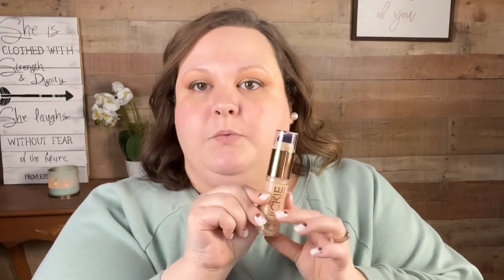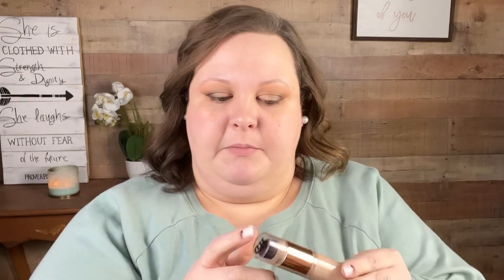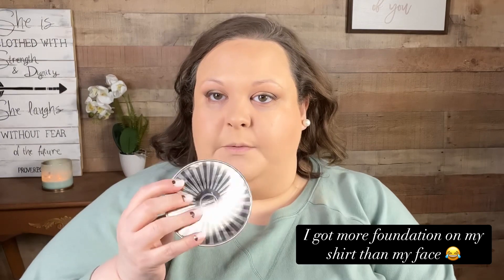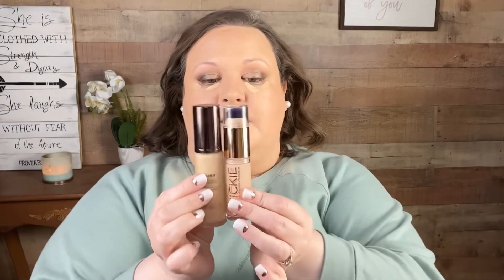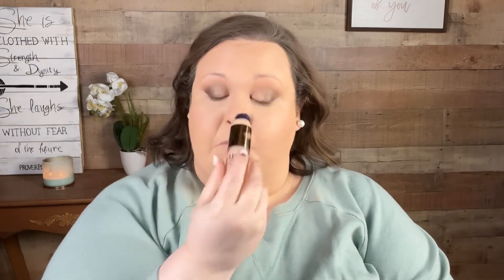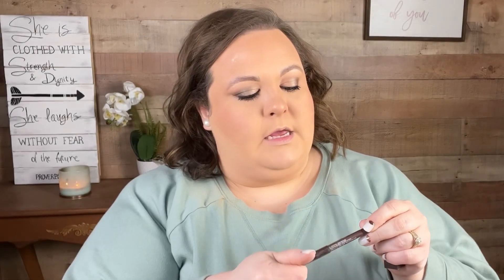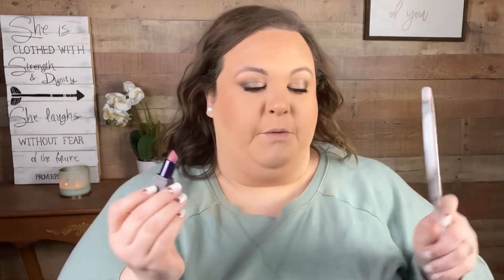New Urban Decay & A Very Special Day!